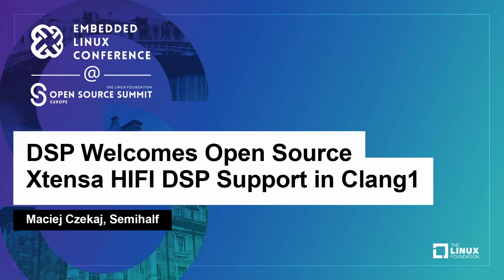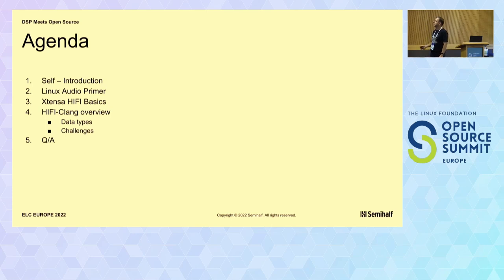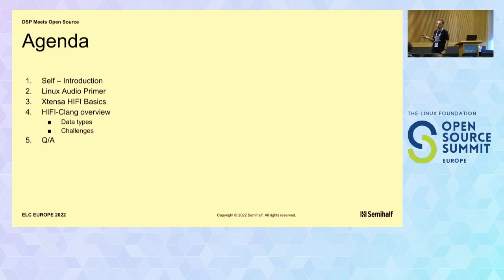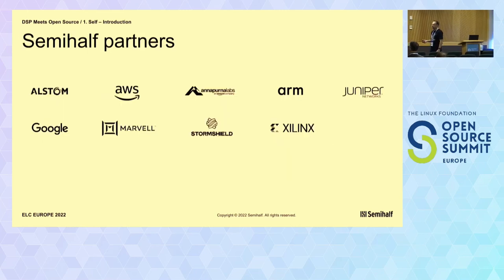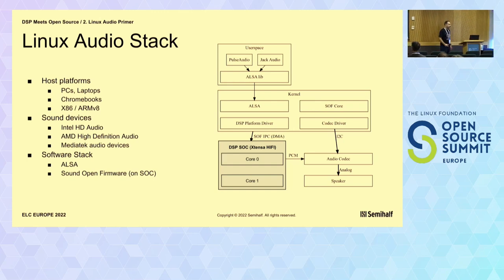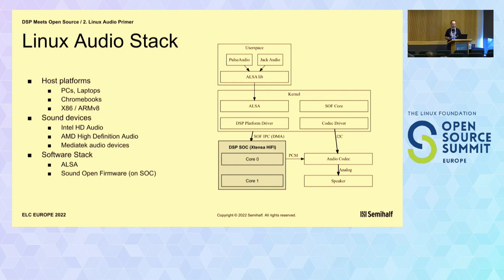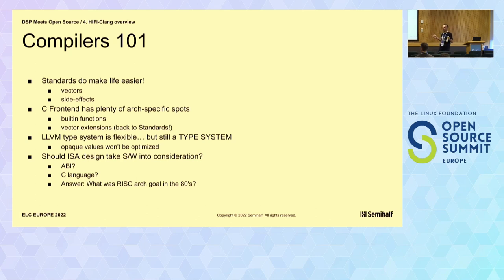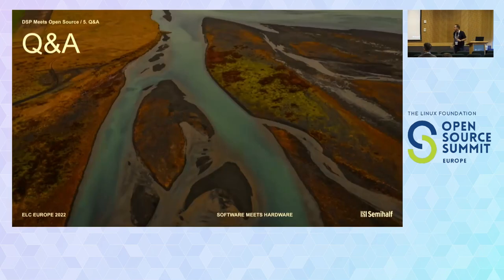DSP Welcomes Open Source - Xtensa HIFI DSP Support in Clang1 - Maciej Czekaj, Semihalf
The support for HIFI instruction set for Clang unlocks the development of audio components for Sound Open Firmware (SOF). Based on the Esp32 Clang port from Esspresiv, it adds a HIFI instruction set and built-in functions required for optimized DSP codes.

Xtensa DSP technology (owned by Cadence) is the workhorse behind many audio interfaces in PCs and laptops, such as Intel HD Audio, AMD High Definition Audio or Mediatek audio devices. Xtensa processor family consists of a core ISA and several extensions. The most notable extension type is the HIFI instruction family, which unlocks VLIW (Very Long Instruction Word) and SIMD (Single Instruction, Multiple Data) capabilities for DSP codecs. Those DSP algorithms are governed by the Sound Open Firmware standard. However, until now, the work on DSP algorithms has been confined to hardware vendors due to proprietary licensing of the DSP compiler technology.

The presentation contains an overview of the Clang toolchain and a detailed description of features required to port a Clang toolchain to another architecture. Most notably, the work on HIFI extension has to deal with C language extension for vectors. Vector variables are outside of the ISO standard and present various implementation challenges.